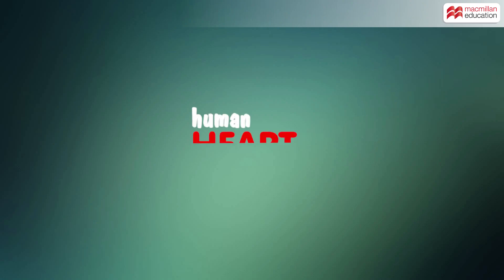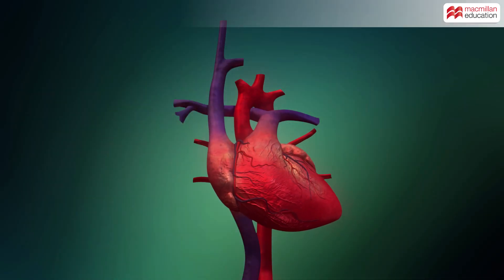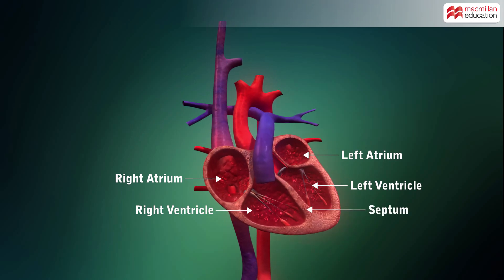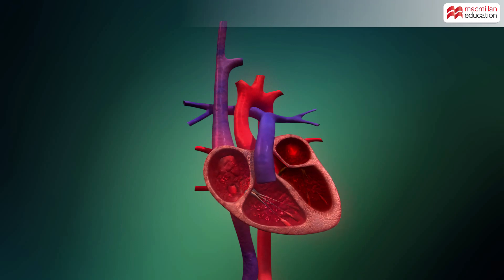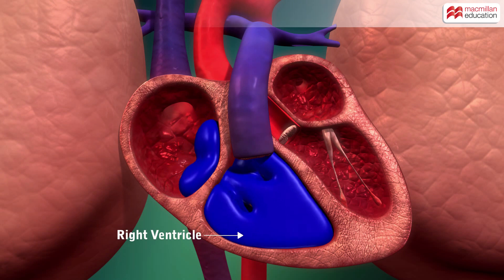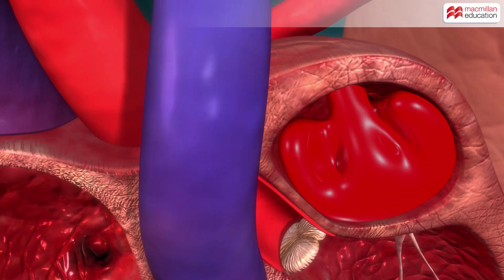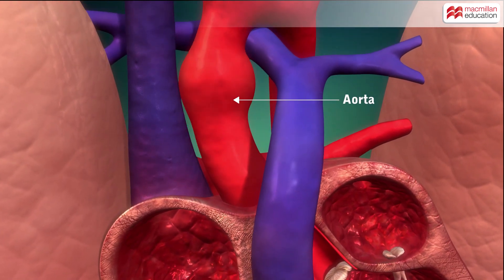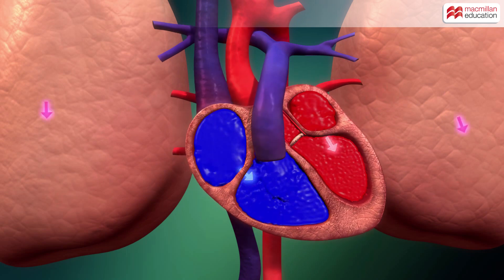Human Heart | Macmillan Education India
Our heart is one giant pump that beats 100,000 times a day, 35 million times a year. Learn about how this giant pump works through this 3D animation.